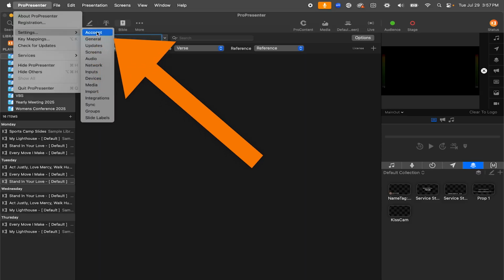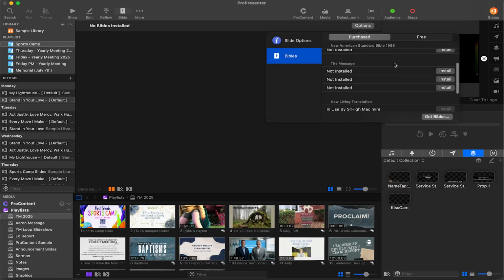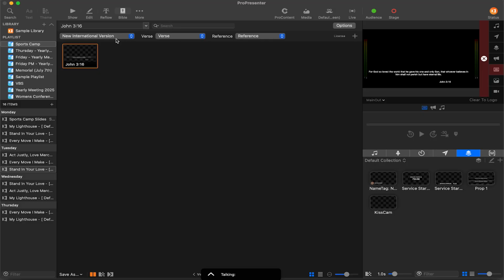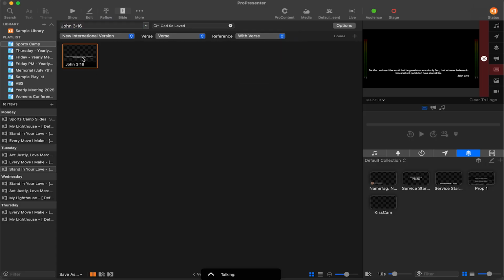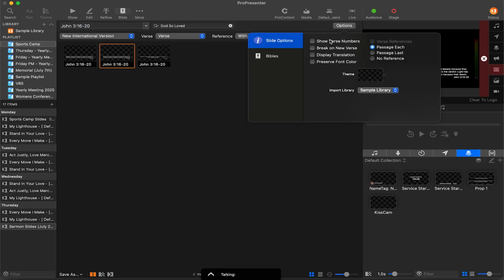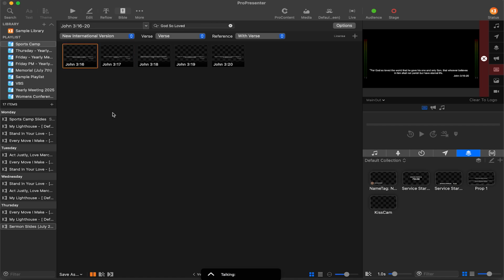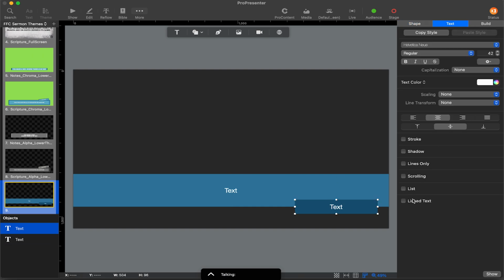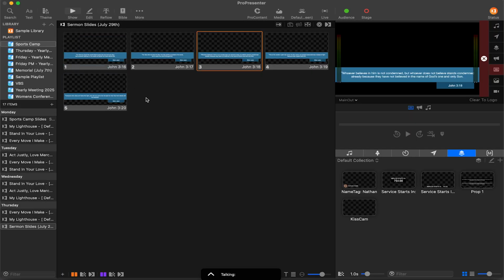Getting Started with ProPresenter Bibles Feature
The Bibles Feature allows users to Quickly Lookup Scripture in ProPresenter. Set Parameters for Scripture Verse and References, then use a Theme to Format the Slides before Copying them to your Presentation.

This topic was sparked through emails and coaching meetings with users.
If you have Questions? Leave a Comment or send an Email.

Did you know? I offer Personalized Training and Production Consulting/ Coaching. to Schedule a Meeting.

Purchase my ProPresenter Template Compatible with Version 17 & Beyond. This template will help you quickly get access to my pre-built Multiview layout, Looks, Themes, Sermon Lower Thirds, and Macros to control everything.

Chapters!
00:00 - Presenting Scriptures in ProPresenter
00:38 - Download Bible Translations
01:09 - Installing New Bible Translations
01:55 - Skipping the Bible Feature
02:26 - LookUp Scriptures in Bible Integrations
04:04 - Custom Scripture Presentation
04:17 - Adding Slides to NEW Presentation
04:59 - Show Verse Numbers & 1 Verse per Slide
05:32 - Adding Scripture Reference Per Slide
06:19 - Using a Custom Slide Theme
08:51 - Thank You for Watching! Subscribe